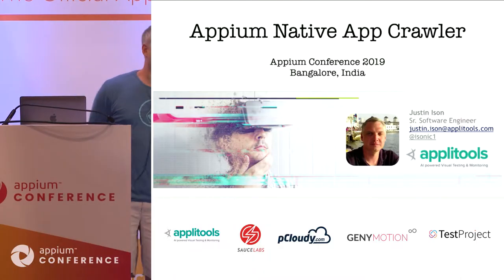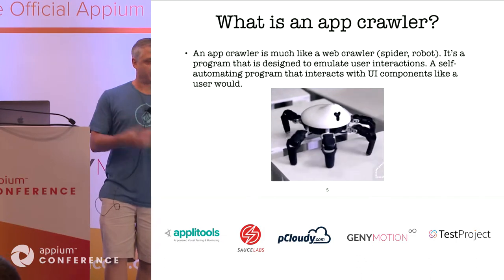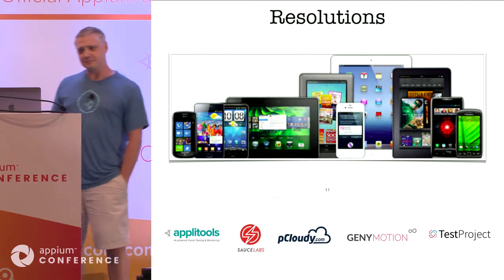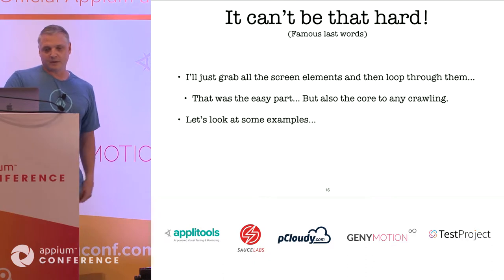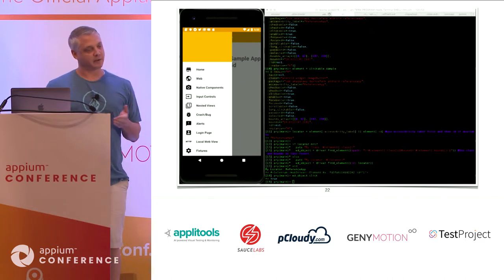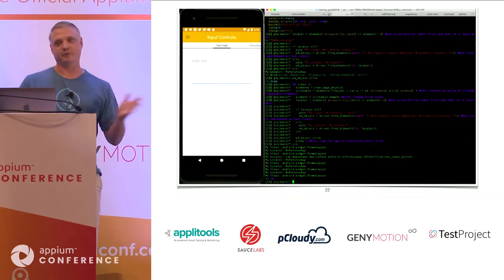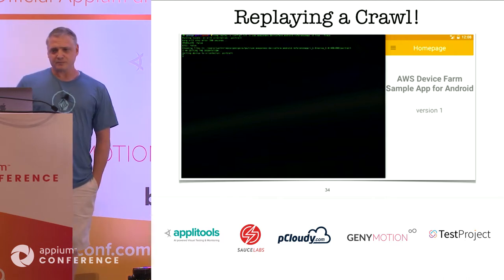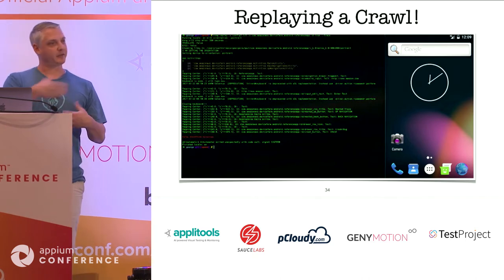Appium Native Application Crawler by Justin Ison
In today’s agile world the time to market is becoming increasingly shorter. There is a constant desire to release ASAP to keep ahead of the competition and to please users with updated/new features. Because of this, we have less time to fully do manual and exploratory testing of our apps. Especially, when you consider all the combinations of OS's, Locales, Accessibility, Orientations & Resolutions apps support. Running anywhere from 1 to 100's of Appium crawler bots (covering all of those combinations) at once we can discover more issues quickly and efficiently without having to write a line of code.

UI Automation also has its limitations as it only tests for expected results. Crawler bots test the unexpected, by collecting metadata such as logs, app strings, screenshots, memory and reporting back it’s finding for review so we can test all these combinations quickly and more efficiently. In this talk, I will go over the current challenges we face in today's development world, why we need more tools to help us keep pace, and cover how you can build your own Appium crawler.

I've open sourced this tool and is available here for everyone to use